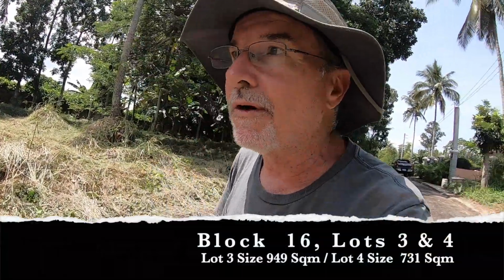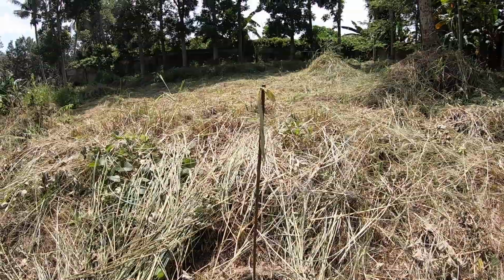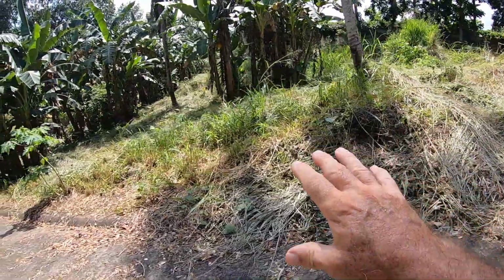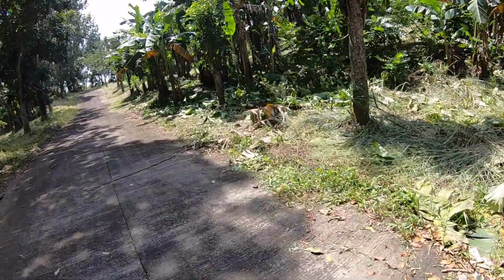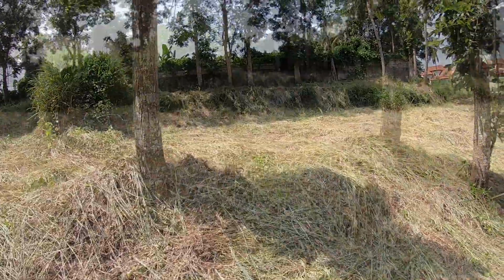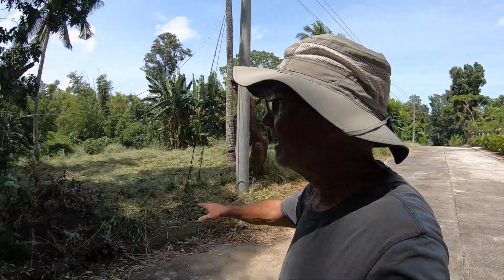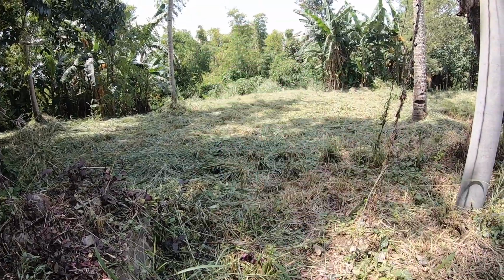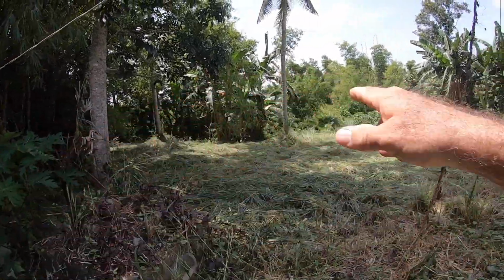TIERRA MARIA ESTATES: B16L3&4 / B17L34 (House Building in the Philippines)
Today, as part of the Tierra Maria Estates Properties playlist, we'll be looking at 3 properties.  Block 16, lots 3 & 4 plus Block 17, lot 34.

For more info on these and other properties in Tierra Maria Estates, contact Rendell Marquez, preferred licensed broker for TME and my recommendation.

Title: Touch Tone
Title: Marigold
Title: Sunday Plans